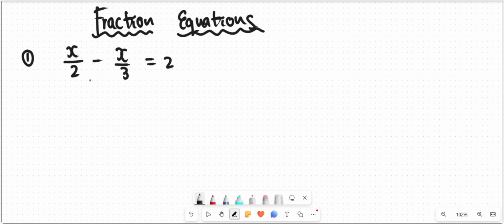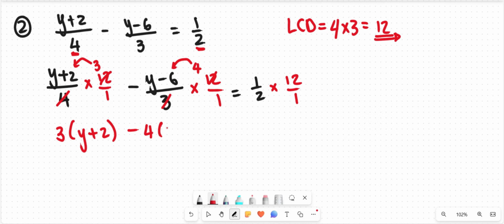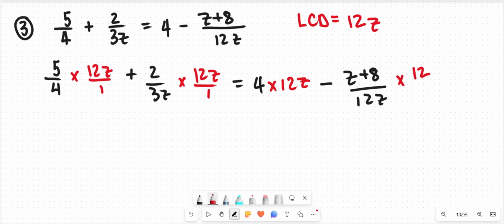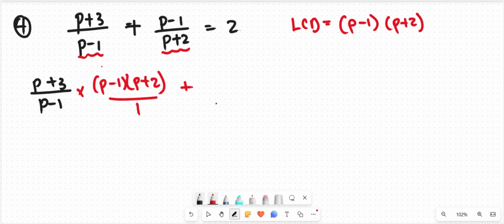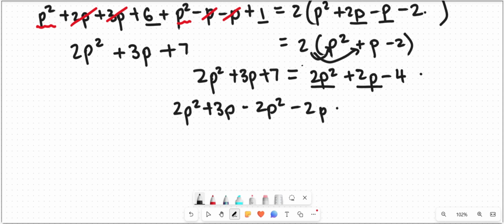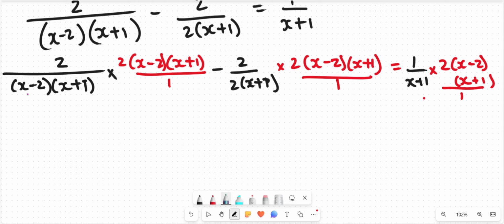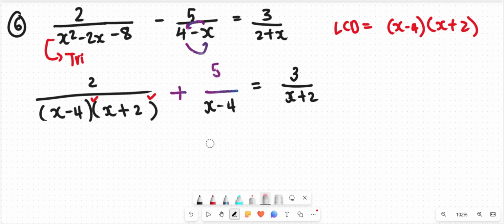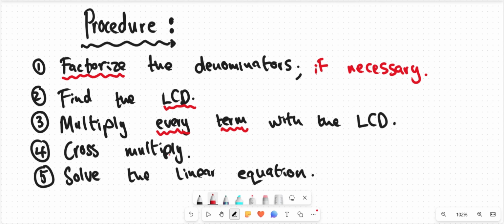Fraction Equations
In this video we will be unpacking how to solve Fraction Equations by looking at 6 examples.